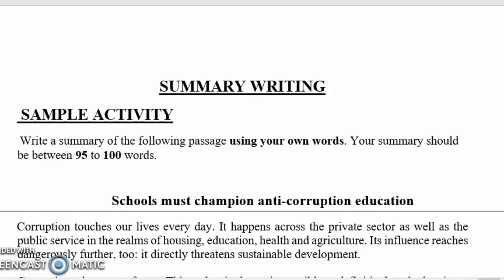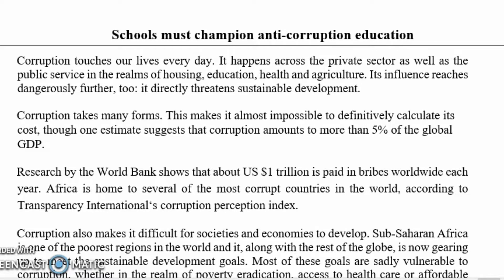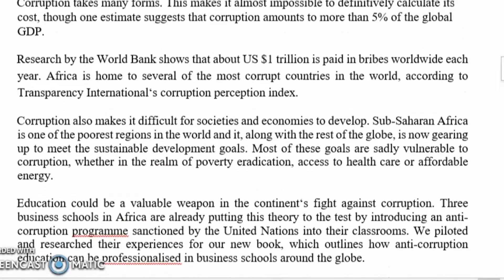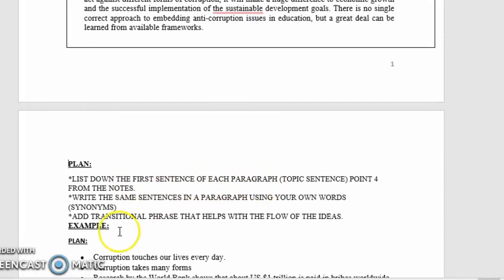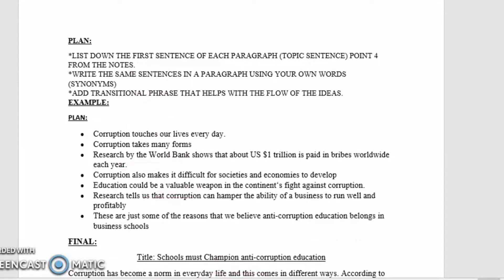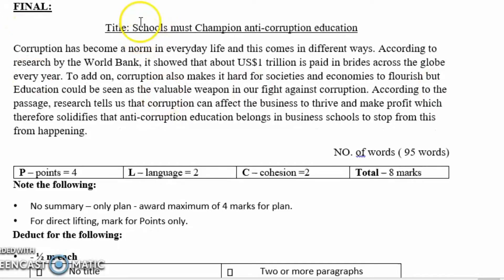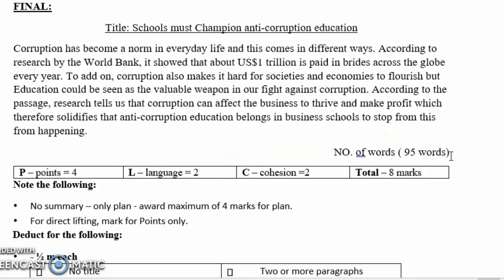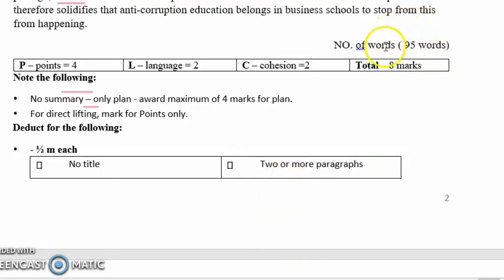Fiji Year 12/13 English Summary Writing tips and tricks. Brief Discussion.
Bula vinaka everyone, a short discussion on ways to tackle summary writing during exams.